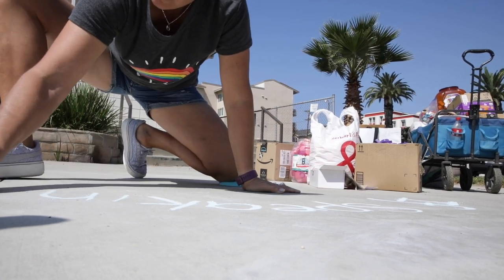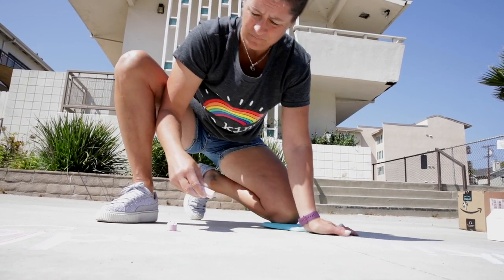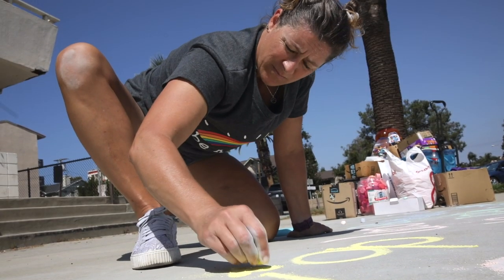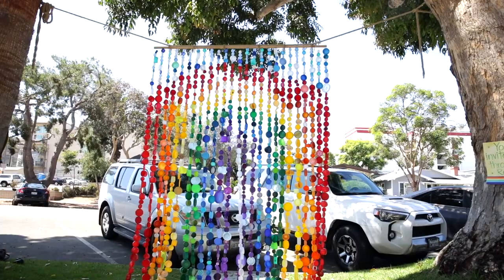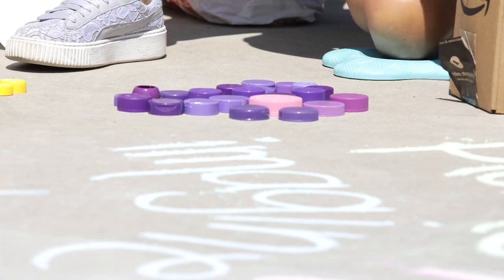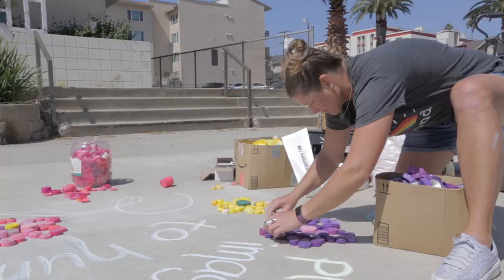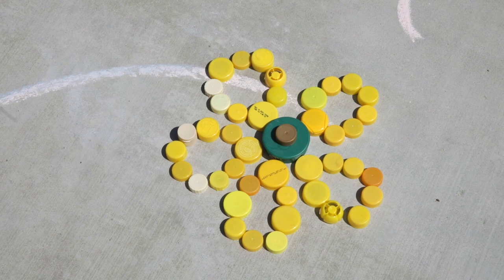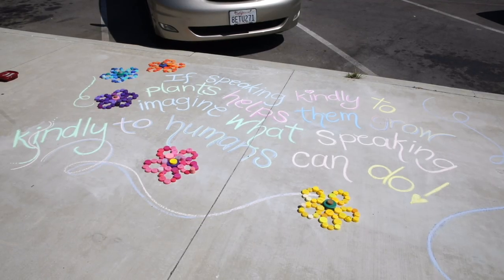Artist Carol Schreiner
Throughout the pandemic, Carol Schreiner has been working to create chalk and bottle cap art work in her Redondo Beach neighborhood. Since the start of the pandemic, though she's lost track, she estimates she has created 30 to 40 art pieces.